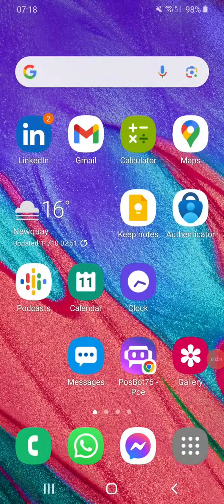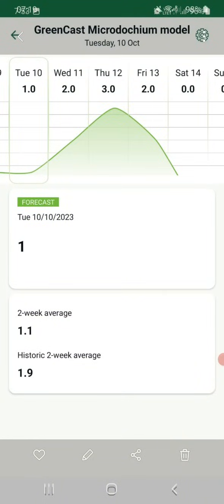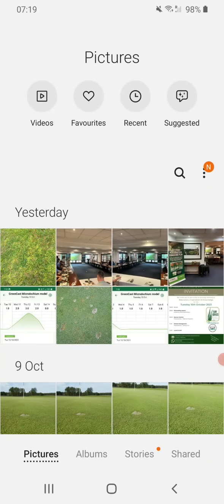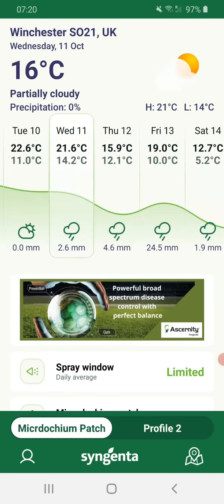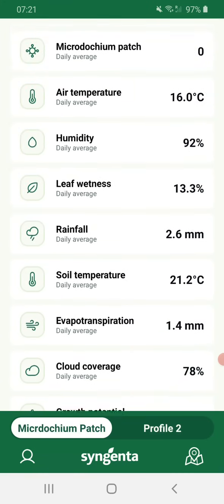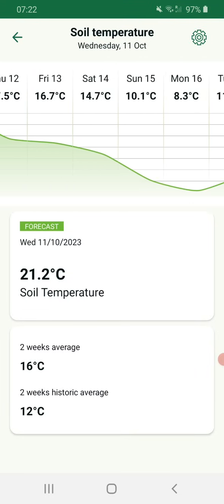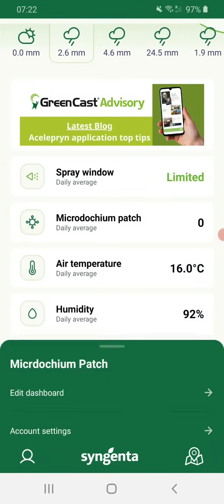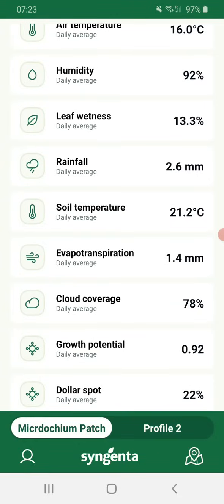Microdochium in October - how to set your dashboard up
Glenn looks at the drop in temperatures and how to set your dashboard up to  understand what disease pressure is coming.